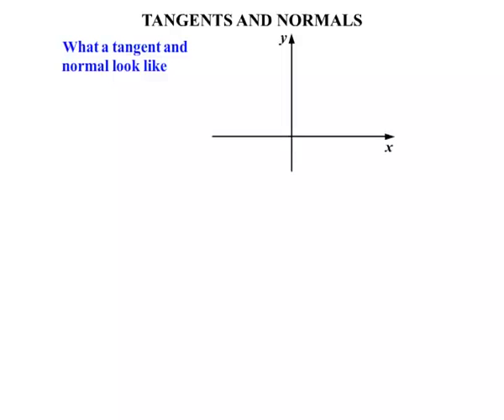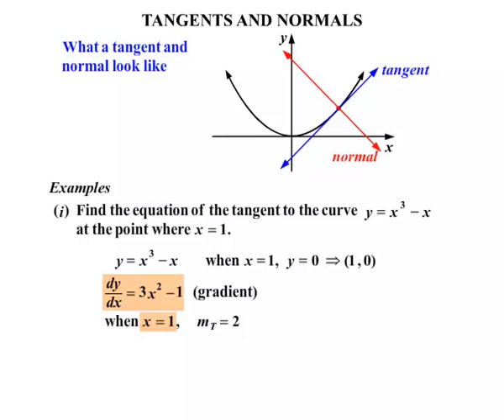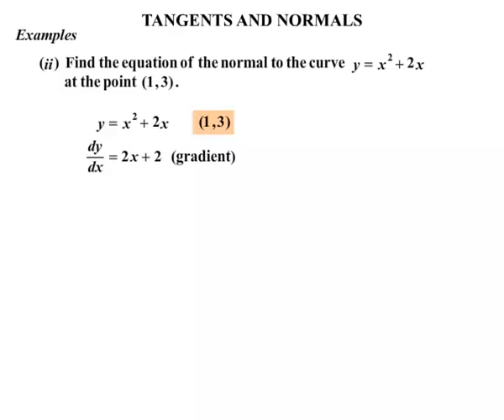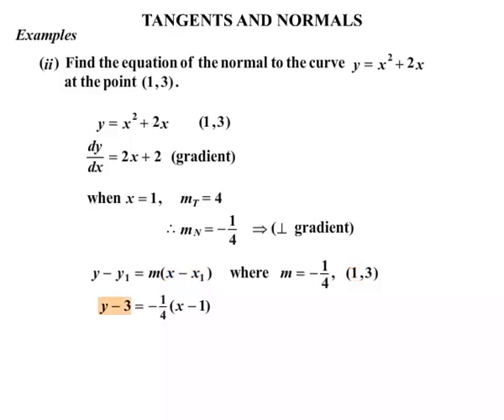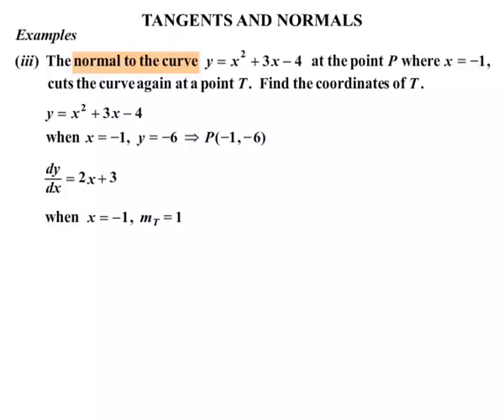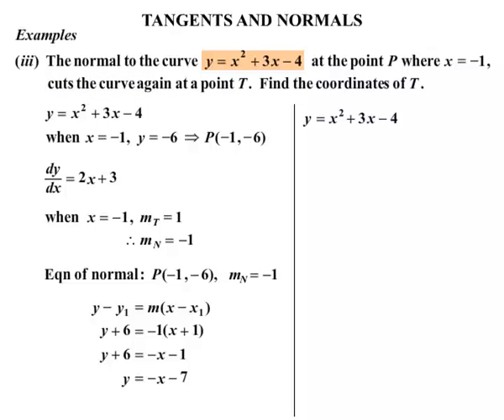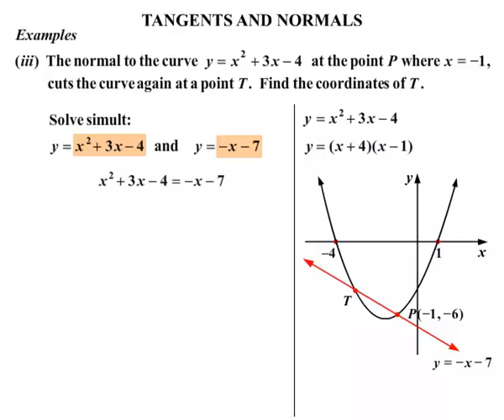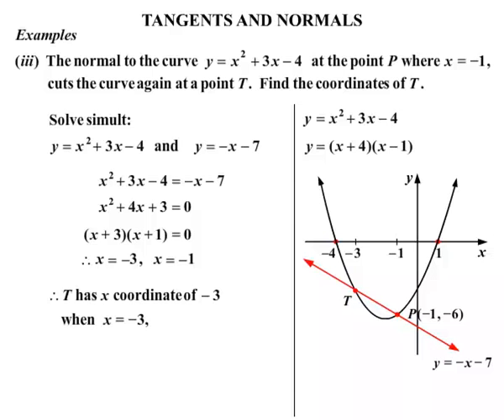Year 12 - NCEA Level 2 Math Lessons 2015: Tangents and Normals